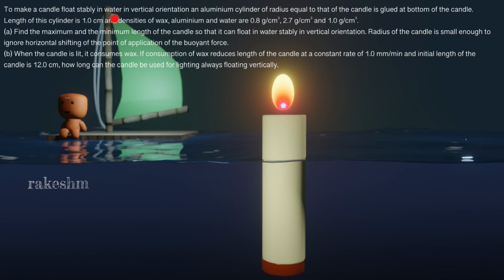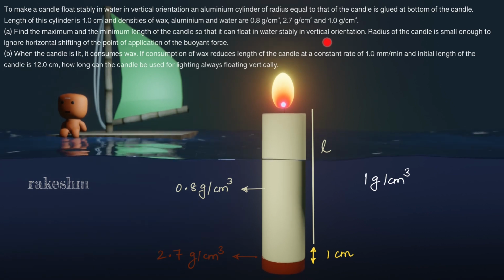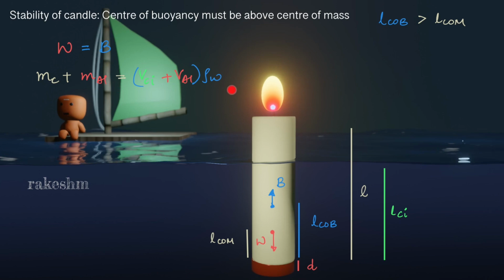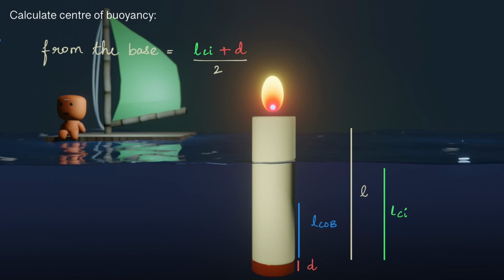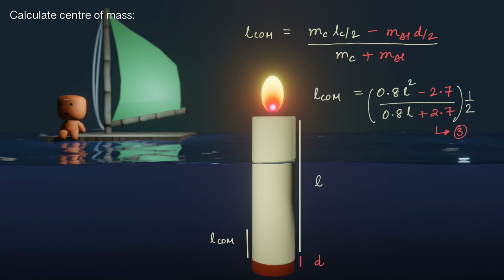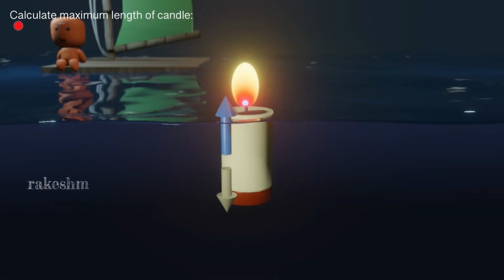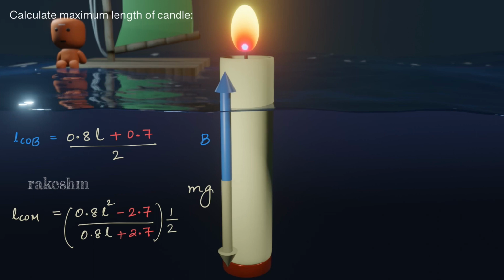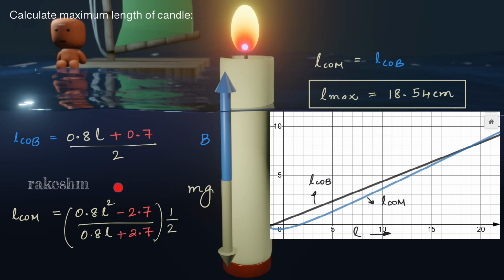Fluids | Pathfinder for Physics Olympiad | Q45 | Class 11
0:00 Analyse Question
0:29 Visualise question
1:52 Condition for Stability
2:44 Length of candle immersed
3:26 Centre of buoyancy
4:22 Centre of mass
4:50 Minimum length
5:15 Visualise min length
6:26 Max length
6:48 Visualise FBD with candle length
8:00 Graph of COM and COB

To make a candle float stably in water in vertical orientation an aluminium cylinder of radius equal to that of the candle is glued at bottom of the candle. Length of this cylinder is 1.0 cm and densities of wax, aluminium and water are 0.8 g/cm3, 2.7 g/cm3 and 1.0 g/cm3.
(a) Find the maximum and the minimum length of the candle so that it can float in water stably in vertical orientation. Radius of the candle is small enough to ignore horizontal shifting of the point of application of the buoyant force.
(b) When the candle is lit, it consumes wax. If consumption of wax reduces length of the candle at a constant rate of 1.0 mm/min and initial length of the candle is 12.0 cm, how long can the candle be used for lighting always floating vertically.